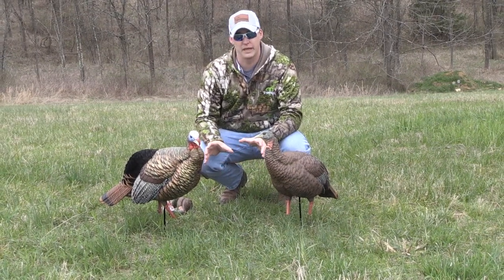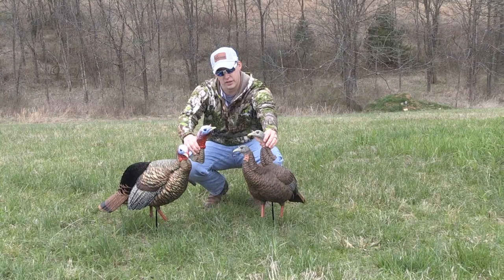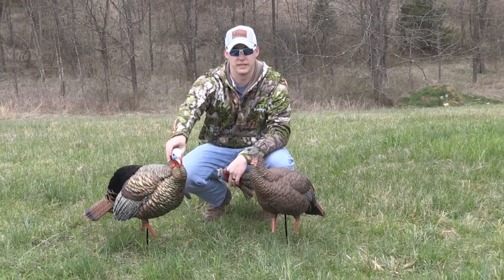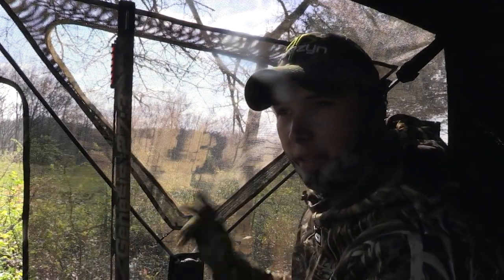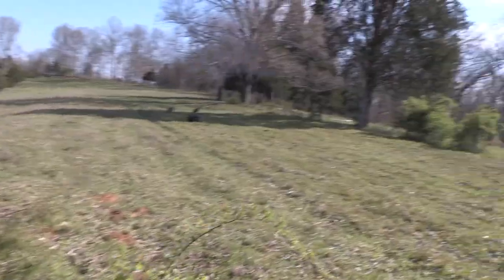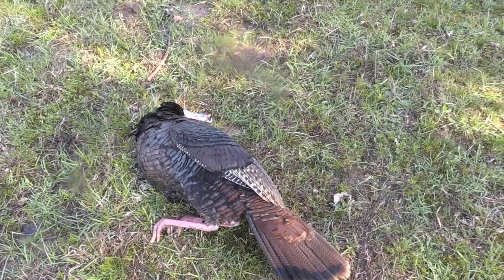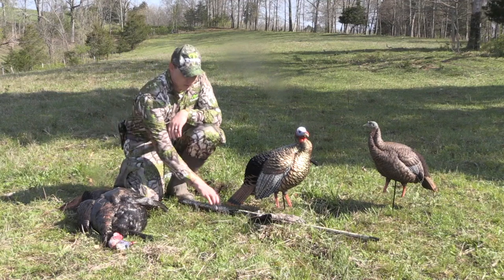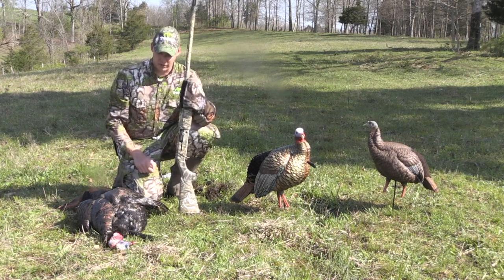Turkey Hunting 2020: Ep. 1 "R'nA Turkey Tour Kentucky Gobbler" & Avian-X HDR Decoy Review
Turkey Hunting 2020: Ep. 1 "R'nA Turkey Tour Kentucky Gobbler" features Pro Staff Member Zach Ford on his opening day Kentucky turkey season success! He also does a quick review of the new Avian-X HDR turkey decoys!